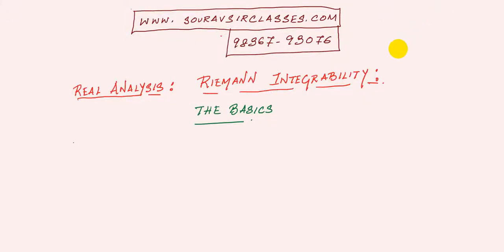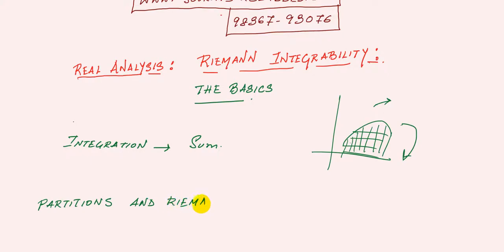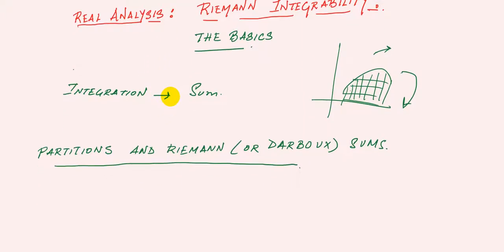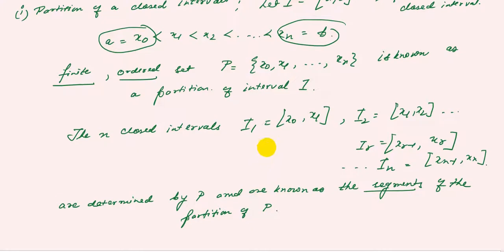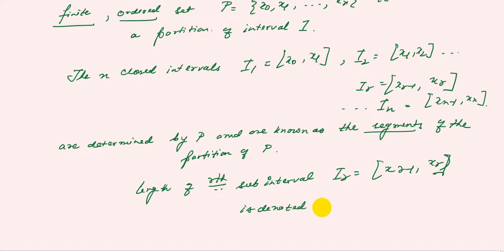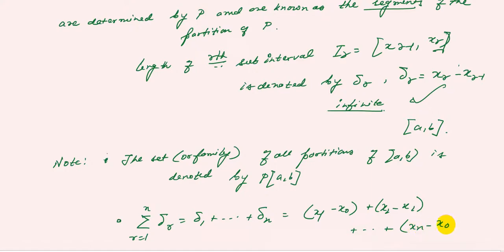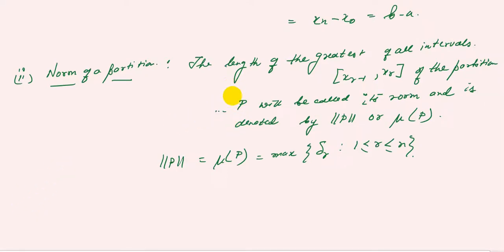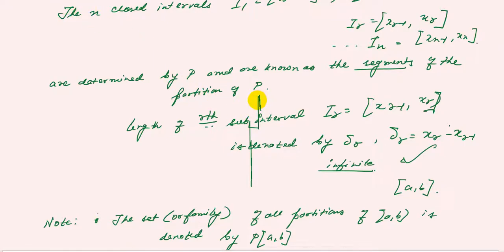RIEMANN INTEGRABILITY MATHEMATICS ISI ,DSE ,JNU ,IGIDR ,CSIR NET ,NPTEL ,MIT ,IIT JAM ,UPSC ,BSC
RIEMANN INTEGRABILITY MATHEMATICS  ISI ,DSE ,JNU ,IGIDR ,CSIR NET ,NPTEL ,MIT ,IIT JAM ,UPSC ,MSC ,BSC

riemann integrability,
riemann integrability condition,
riemann integrability criterion,
prove that every riemann integrable function is bounded,
application of riemann integral,
riemann integral,
lebesgue integrals,
refinement of a partition,
upper sum and lower sum,
improper riemann integral,
b.ed mathematics,
b.sc mathematics,
mathematics activities,
mathematics addition,
mathematics algebra,
mathematics and computing,
mathematics angles,
mathematics animation,
mathematics area,
mathematics at mit,
mathematics average,
mathematics basics,
mathematics binomial theorem,
mathematics bsc,
mathematics by gb sir,
mathematics class,
mathematics degree,
mathematics derivatives,
mathematics easy tricks,
mathematics engineering,
mathematics equations,
mathematics exam,
mathematics experiment,
mathematics for economics,
mathematics for upsc,
mathematics formula,
mathematics gate,
mathematics geometry,
mathematics graph,
mathematics honours,
mathematics lectures,
mathematics tricks